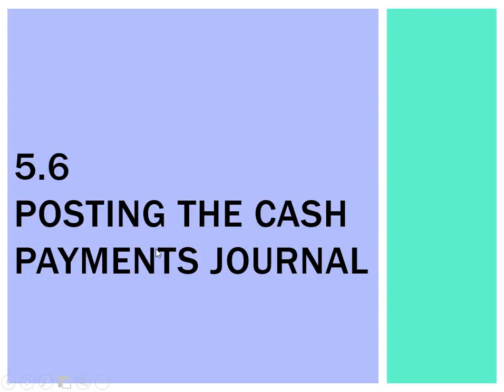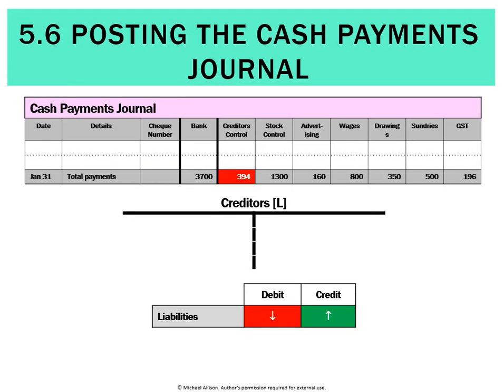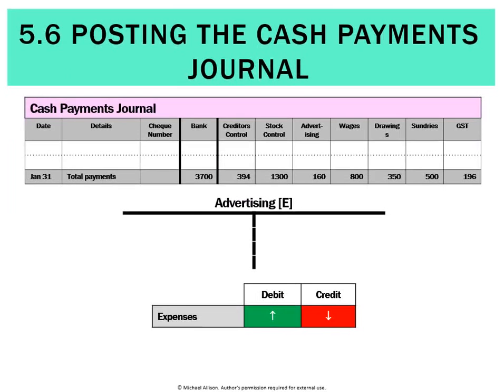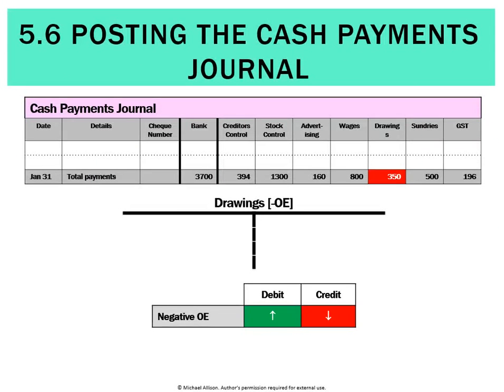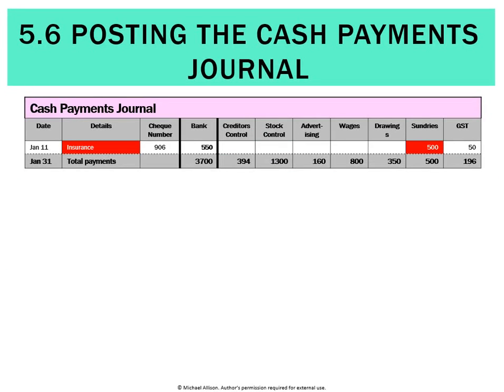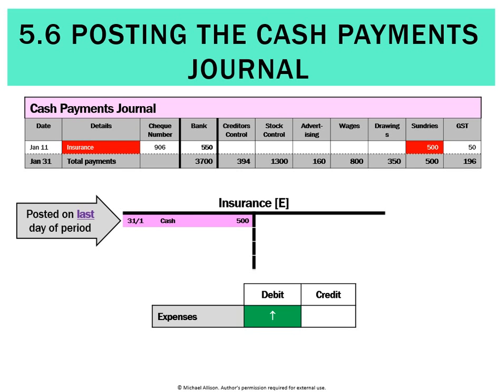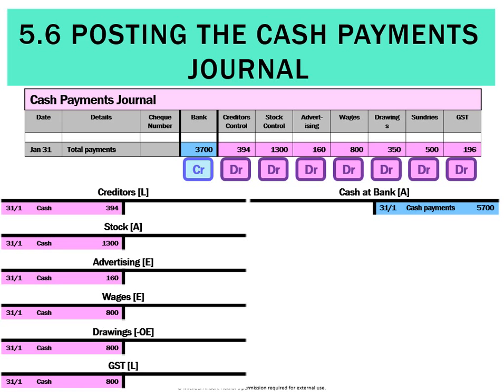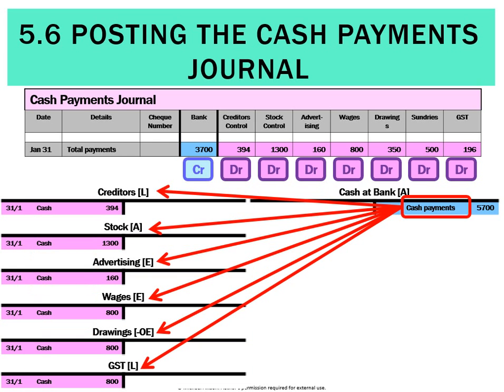5.6 Posting the Cash Payments Journal